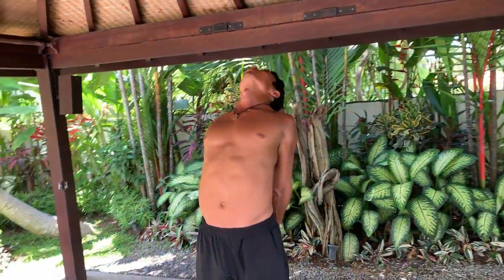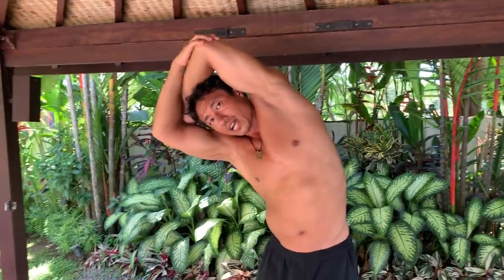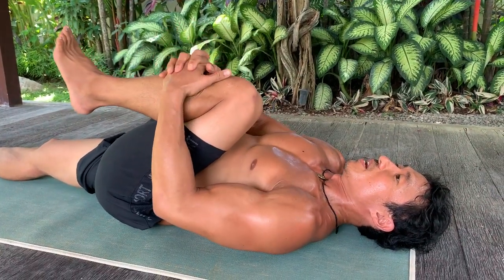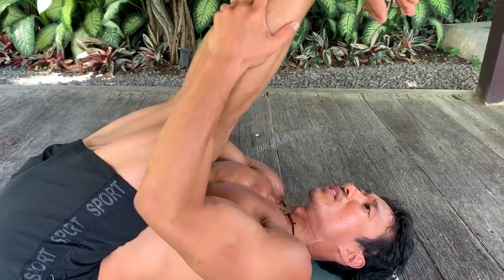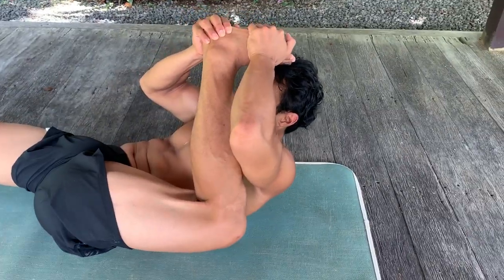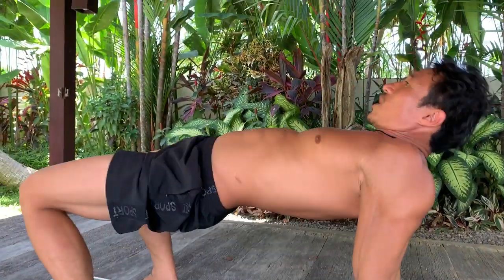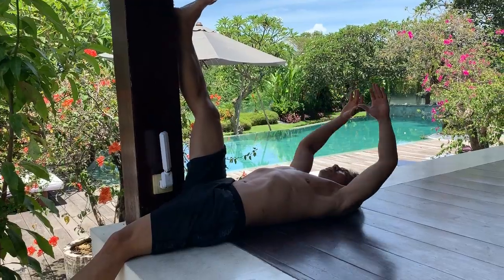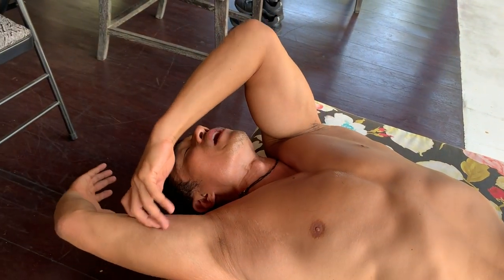2 Stretch Routines for Getting Rid of Lower Back Pain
I made this video for my friend daneil that asked me about getting rid of tension in his lower back.

There are 2 stretching routines I do to help loosen up the tension in my lower back. The first one is a standing stretch routine that I basically do all the time, everyday, and where ever I am at.

The second takes is a floor stretch routine that is really effective for letting go of the tension in the entire back creating relaxation and looseness.
- Mike

Get in the best shape of your life
And become 1% happier each day

~ Flow Training is a total body and mind workout to help you develop calmness and inner peace in your mind while building muscle, flexibility, and endurance in your body.  It does this by combining Qi Gong, Fitness training, Yoga, Breathing Exercises, and Meditation into one total body and mind workout.
Mike Chang:
Fitness Coach, Spiritual Teacher, Entrepreneur. I developed a training method that has helped thousands of people create more happiness, inner peace, and flow in their lives while increasing their strength, endurance and flexibility. This method called Flow Training will release trapped emotions inside your body, expand your awareness, and shift you into a new state of being.